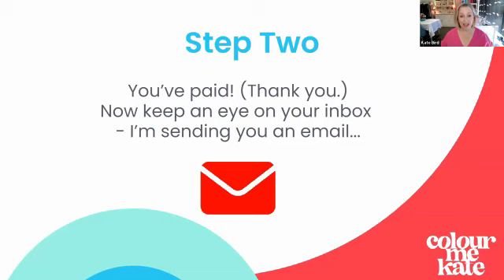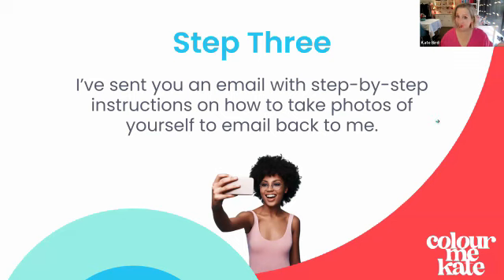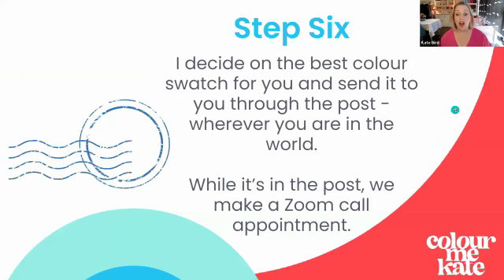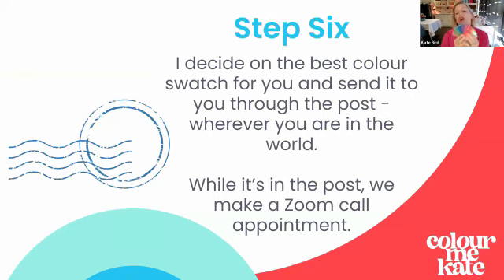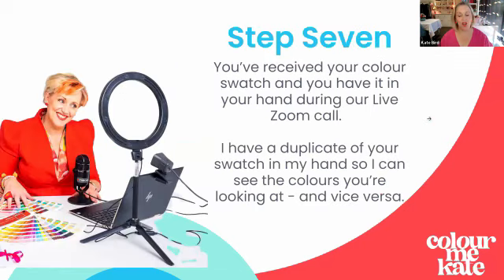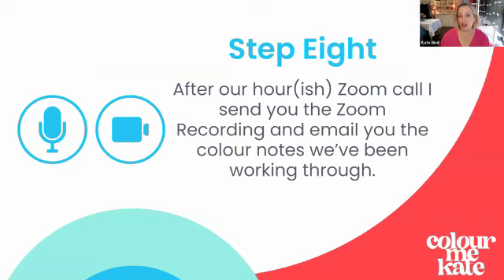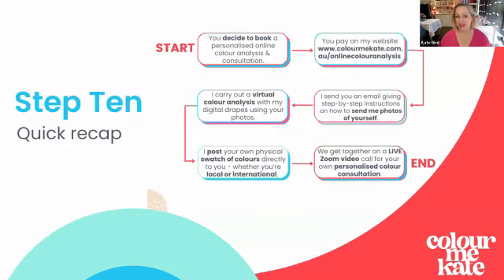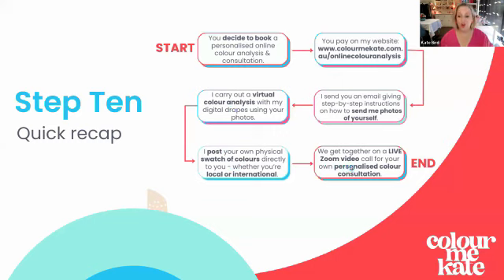How I run an Online Colour Analysis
Kate Bird, Personal Colour & Stylist at Colour me Kate explains the step-by-step process of running an Online Colour Analysis.